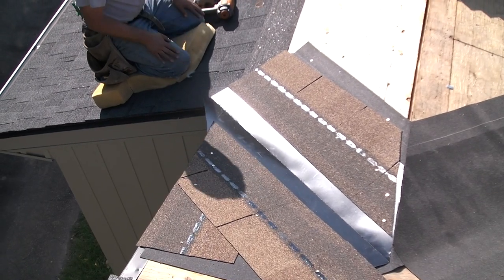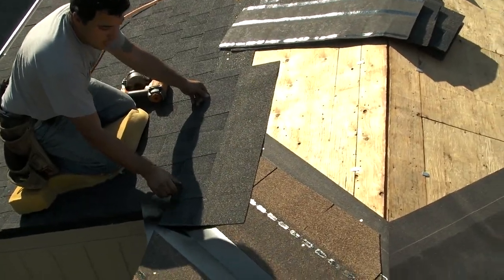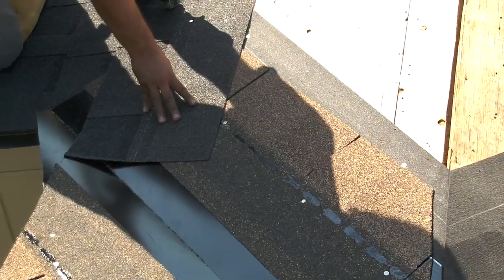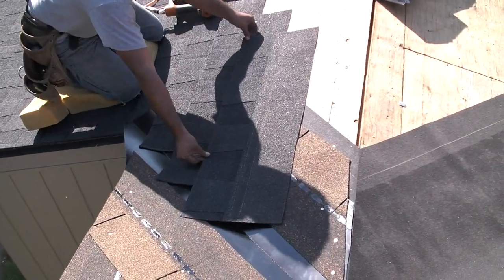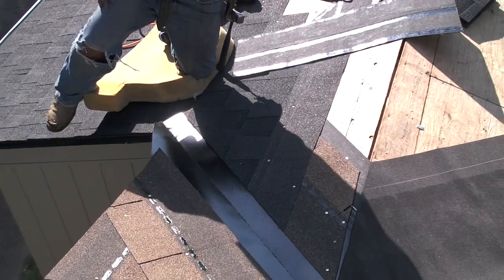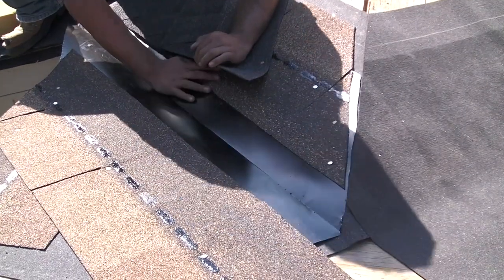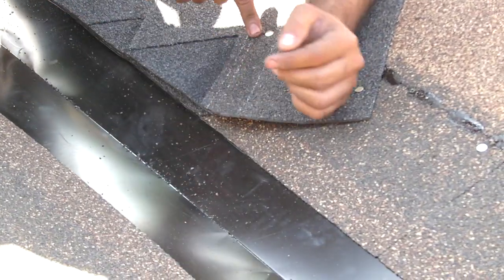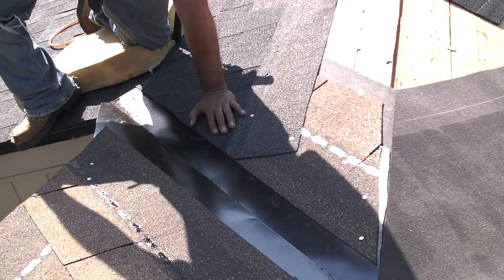Valley Installation with Shingle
This is the proper way of shingling in a Valley. We understand that there is a portion of the roof that is still not felted but at the time we were focused on showing how we finish installing the valleys. We are proud to report that we have not received any call backs in 11 years of business for the following method of installation. Enjoy!